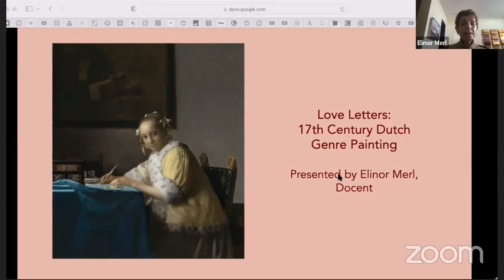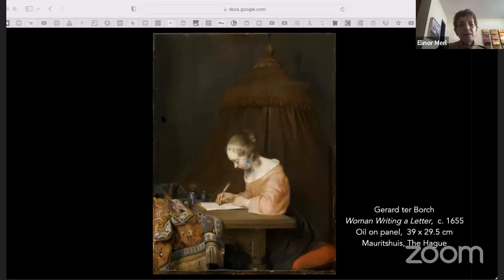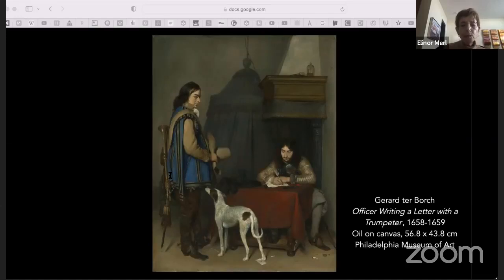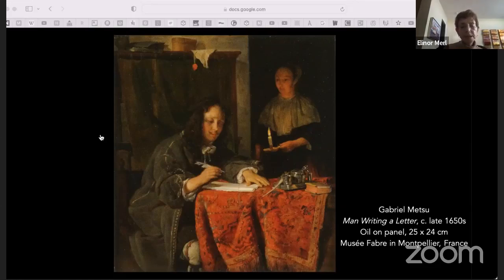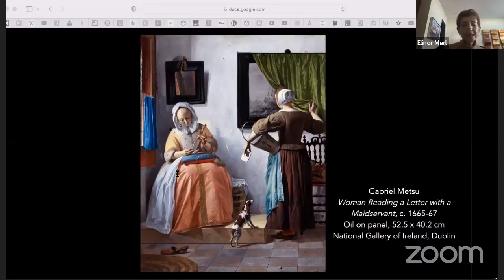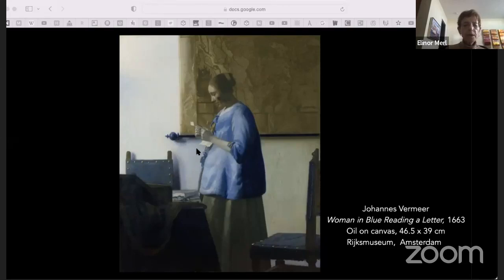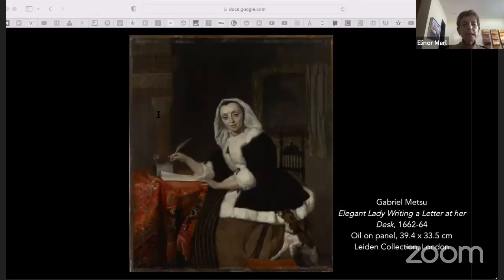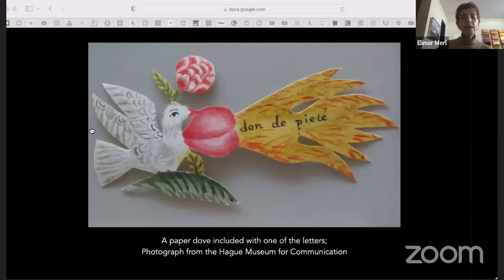Love Letters: 17th Century Dutch Genre Painting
Thank you for joining today's tour. Please place your questions into the comments section and they will be answered at the end of the tour.

Just as e-mail now dominates written communication, in the 17th century the writing of personal letters became widespread and fashionable. Although letters had long existed, the notion that they could convey private feelings and emotions suddenly captured the popular imagination and transformed personal communication. During this period, not only was Holland the most literate country in Europe and a leading publishing center, but it was also the focus of an explosion of epistolary activity. 17th-century Dutch genre painters became the first to depict anonymous people writing, reading, dispatching and receiving letters. Leading painters like Gerard ter Borch, Gabriel Metsu, Frans van Mieris, Pieter de Hooch and the renowned Johannes Vermeer made the letter a central feature of their scenes of everyday life, defining the subject and creating images that would influence generations of painters to come.

2022:01:20